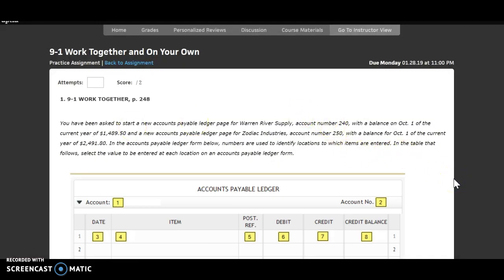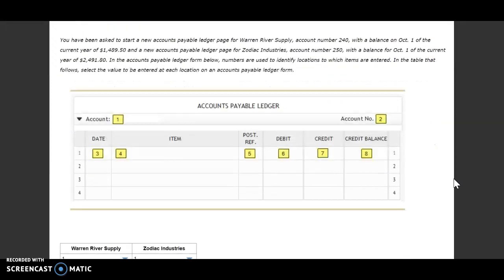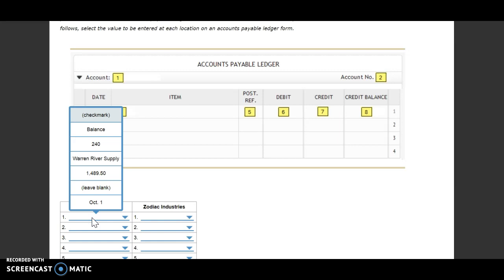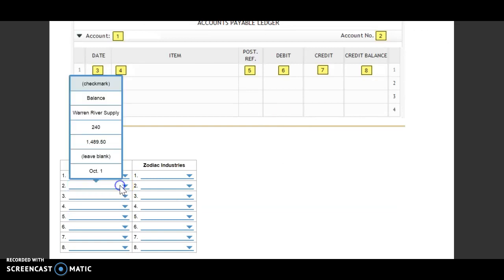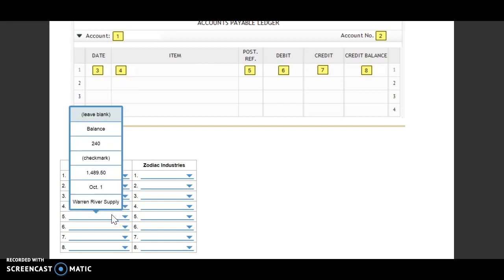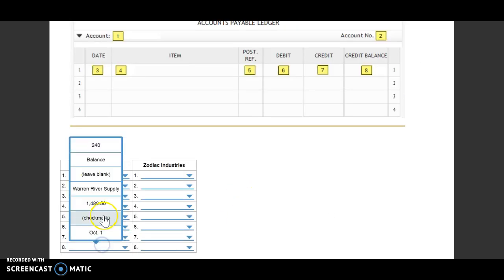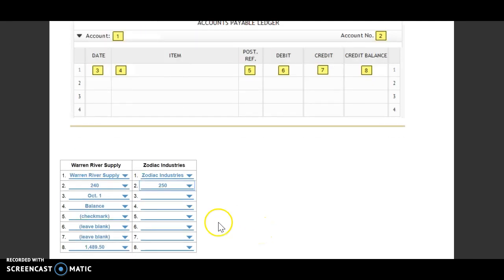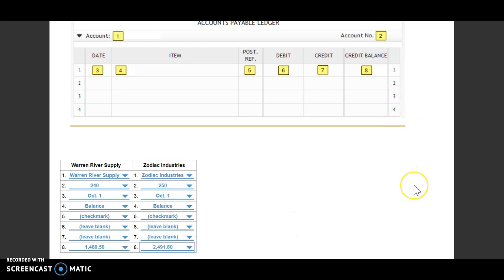9-1 Work Together (Accounting I)